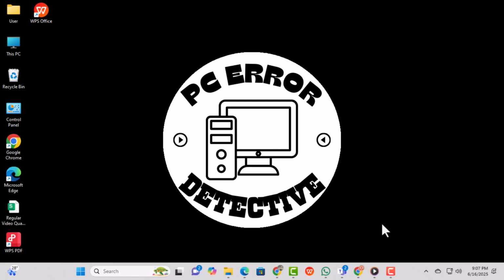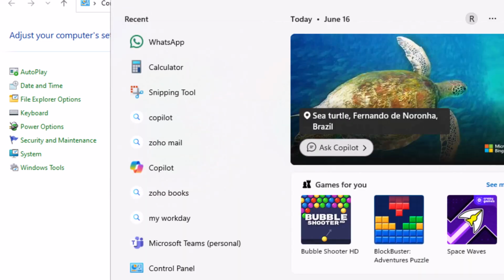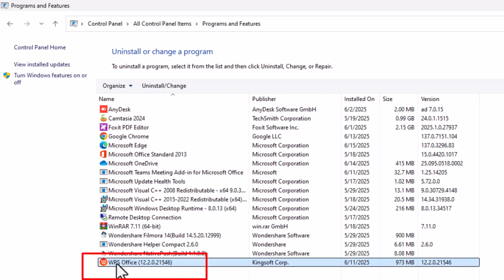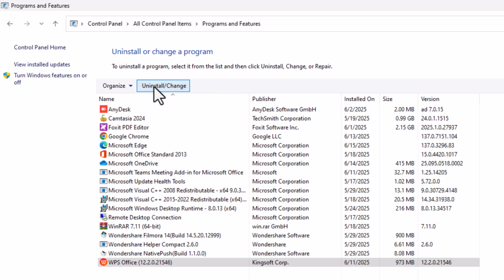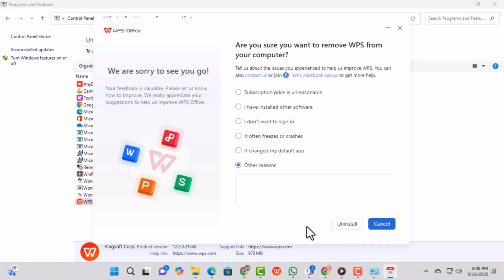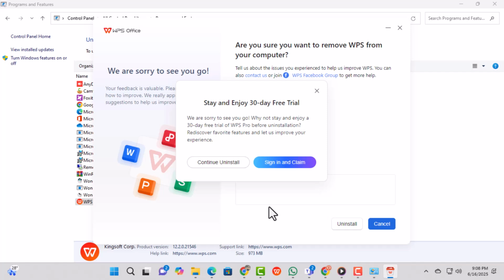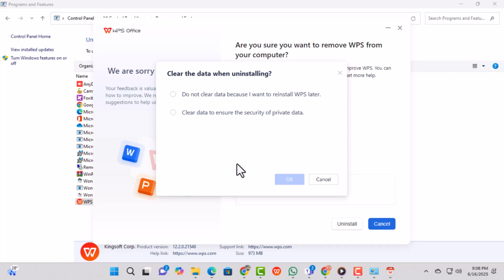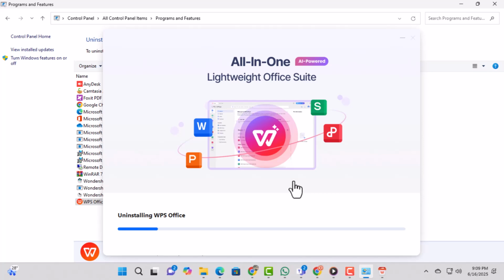How To Completely Uninstall WPS Office in Windows 11 - Step-by-Step Guide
How To Completely Uninstall WPS Office in Windows 11

Uninstalling WPS Office in Windows 11 is important for users who want to switch to another office suite or free up system resources. WPS Office may come pre-installed or be added manually, and removing it fully requires more than just deleting the app. Some leftover files, registry entries, and default file associations can remain on your system. Understanding the complete removal process helps ensure no traces are left behind. In this video, we’ll explain what it means to completely uninstall WPS Office and why doing it properly improves performance and avoids software conflicts.

• Remove WPS Office from Windows 11 completely
• Delete WPS Office registry entries in Windows
• Uninstall Kingsoft Office suite from Windows PC
• How to clean leftover WPS files on Windows 11
• Fix WPS Office uninstall issues on Windows system